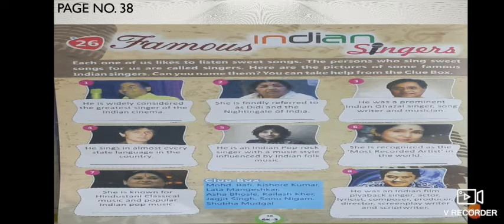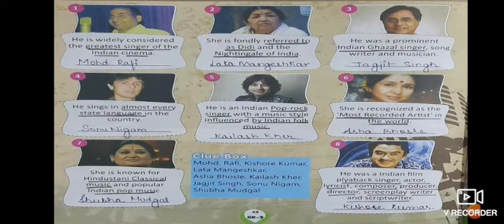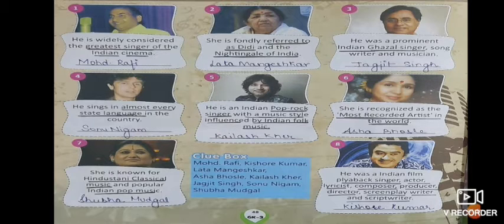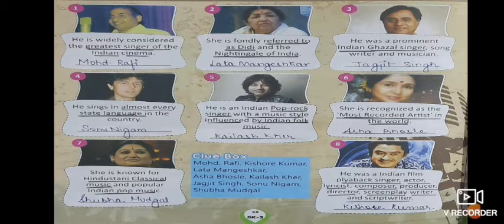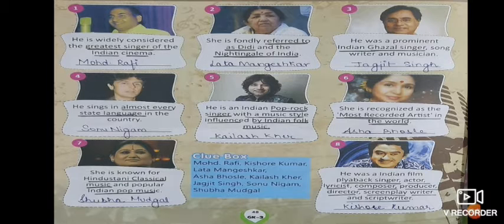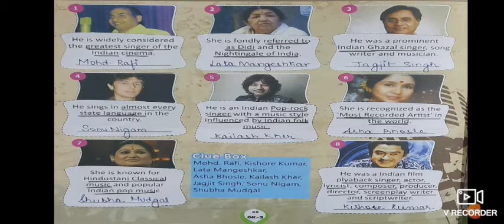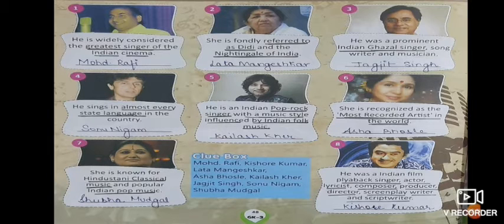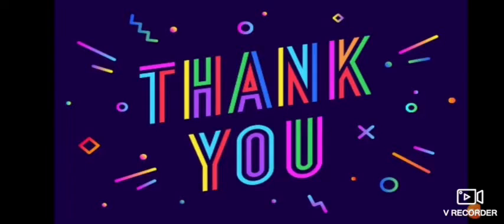Class:- 3,Subject:- GK,Topic:- Ch-26 (Famous Indian Singers) , Video no:- 28, By:- Mrs. Sunidhi